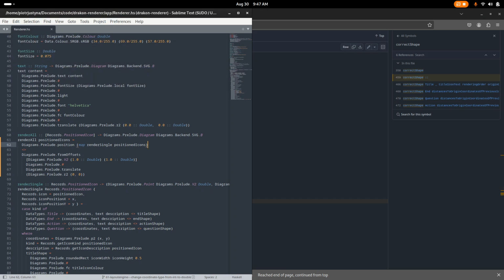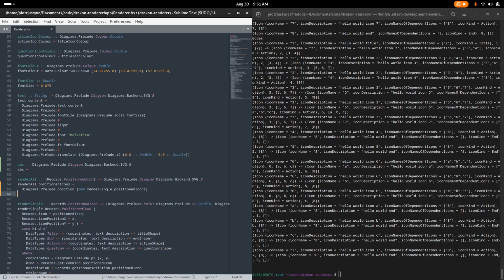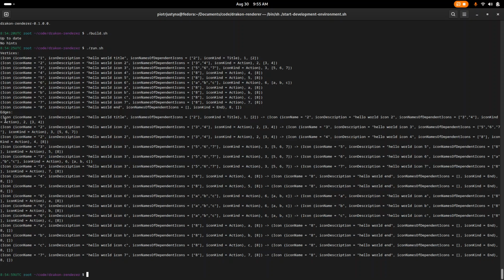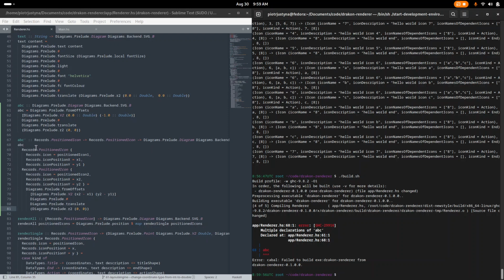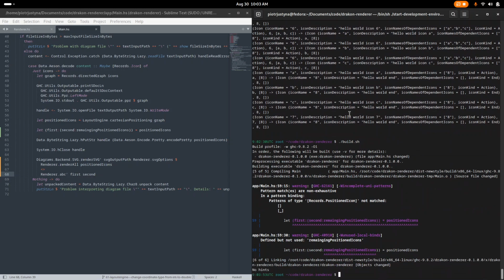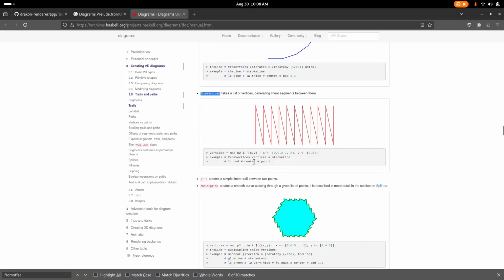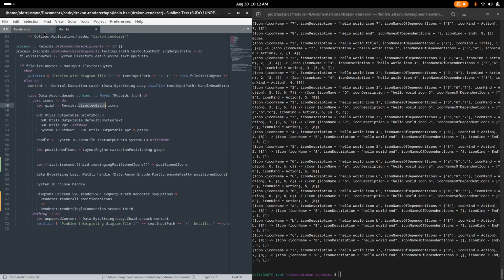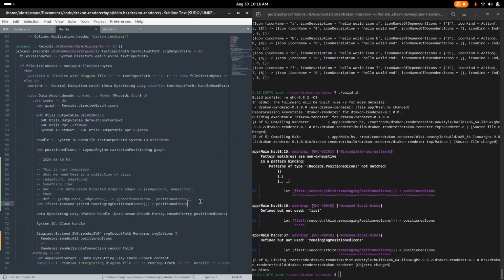programming daily #9 - 2024 08 30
programming daily #9 - drakon renderer - introduced second rendering pass which will be responsible for drawing connections between positioned icons